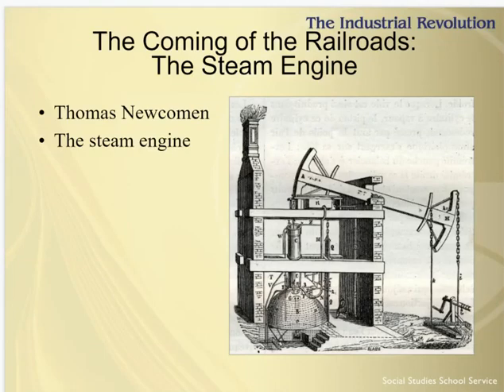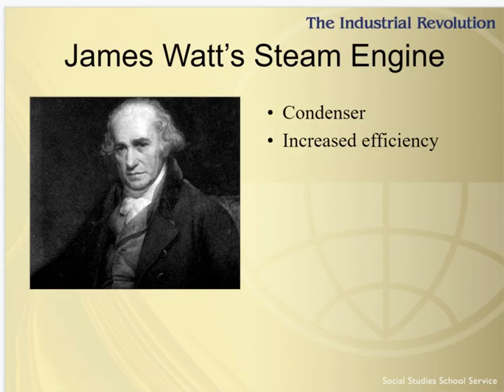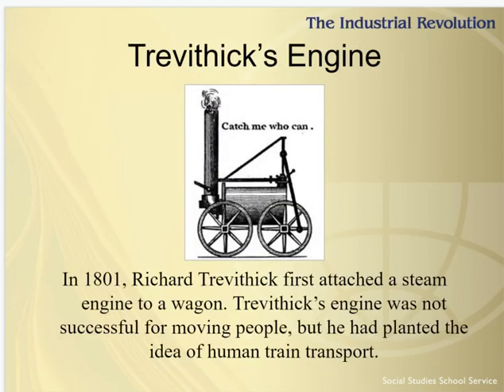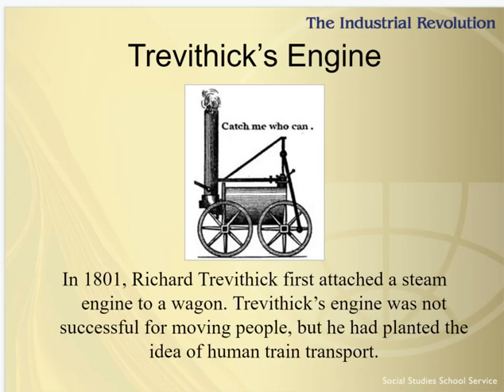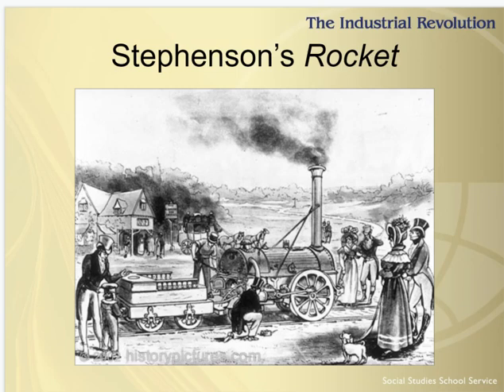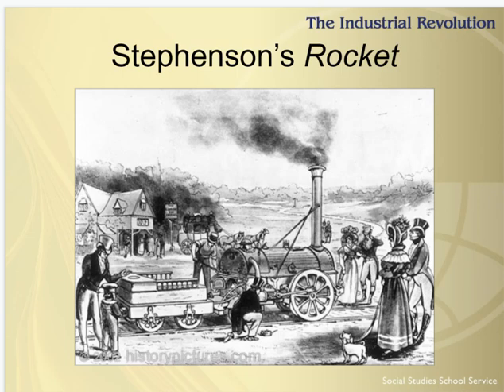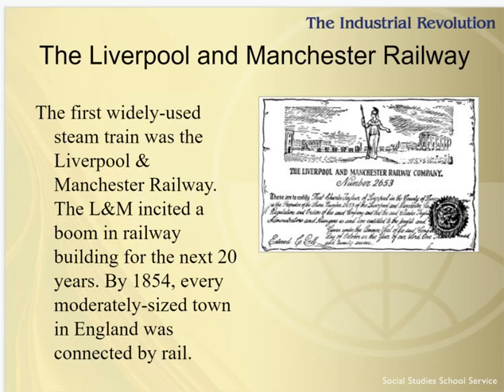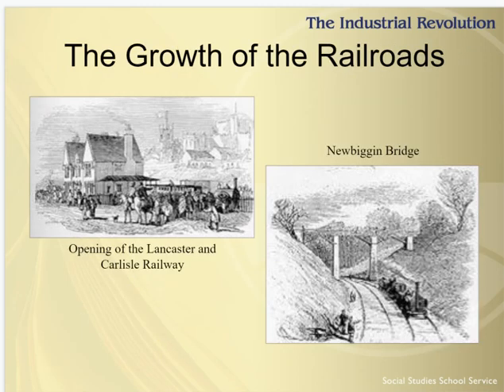V3 Steam Engine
3rd video of the Industrial Revolution. One of the most important inventions of all human history is discussed, the steam engine.